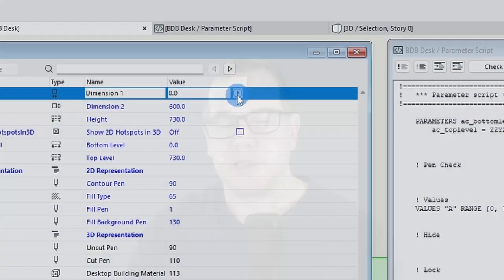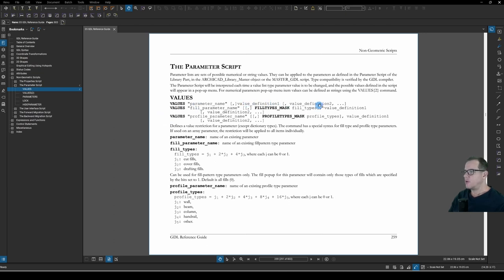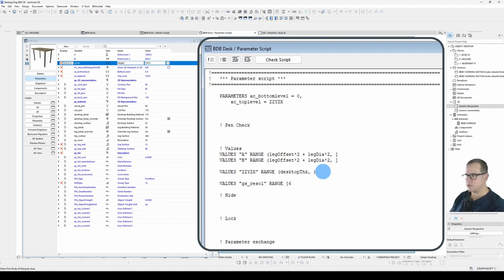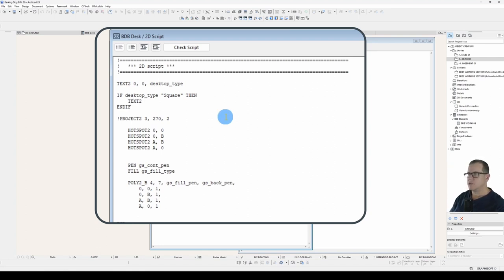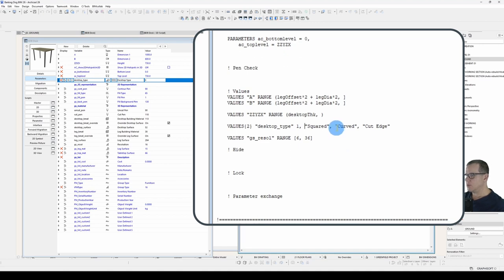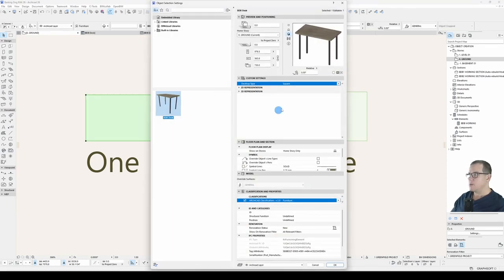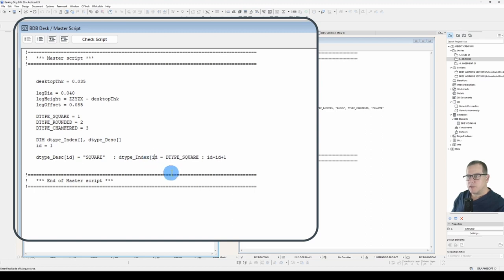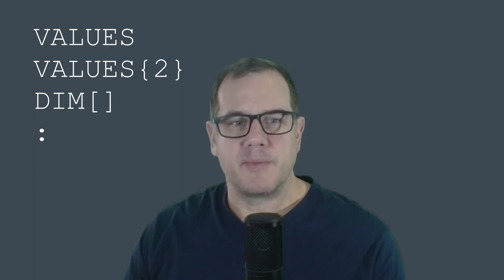005 Beginner's GDL Pt 2: Limiting Parameter Values in ARCHICAD 26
We continue developing a simple desk in Archicad 26.  In this video we cover how to limit parameter input using the VALUES statement; create selection lists using the VALUES{2} statement; declaring and using arrays using the DIM statement, and bringing multiple lines of code onto a single line using the colon (:) separator.

Time Codes:
0:00 – Intro
0:54 – Recap & first steps
3:14 – VALUES statement
7:58 – Parameter script compiling
8:20 – Options selection lists
13:44 – VALUES{2} statement
19:44 – DIM statement
24:18 – Colon (:) separator
26:18 - Conclusion

Links
Online help